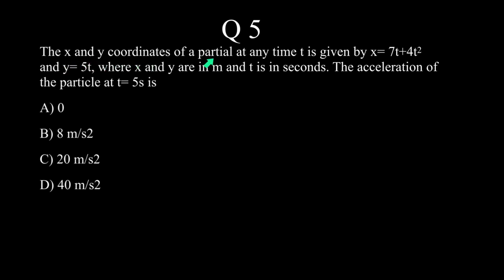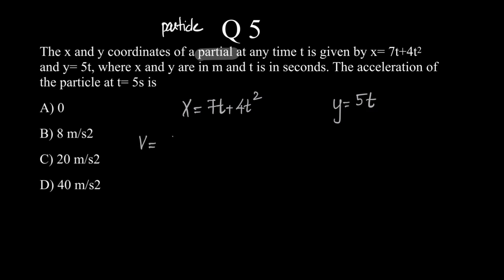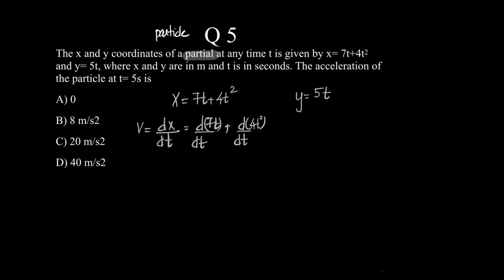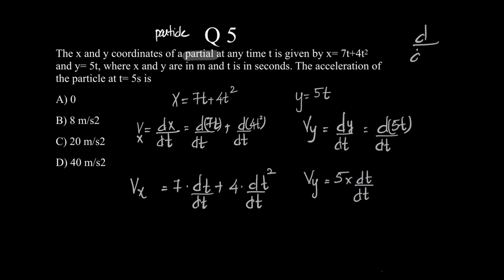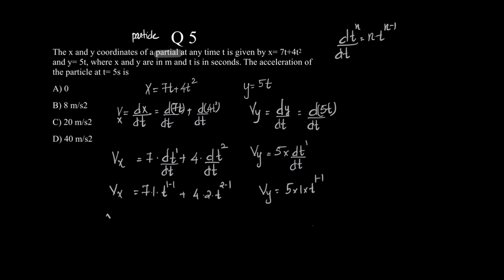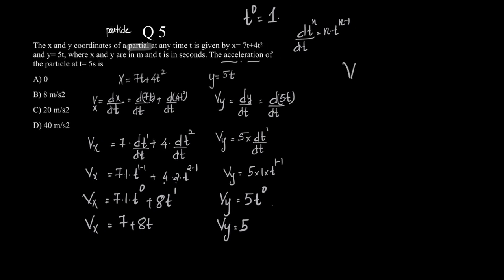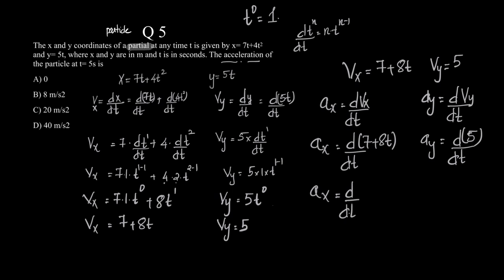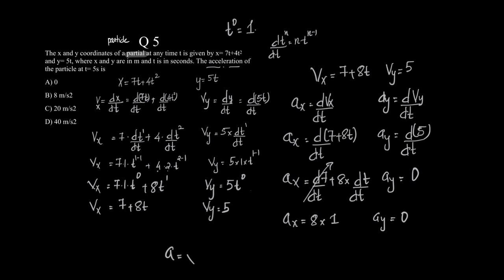Motion in a straight line | calculus based numerical | problem 5 | the x and y coordinates of a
The x and y coordinates of a particles is given by x = and y =

How to solve motion problem ?
Not able to solve kinematic problems ?
Physics calculus based problems